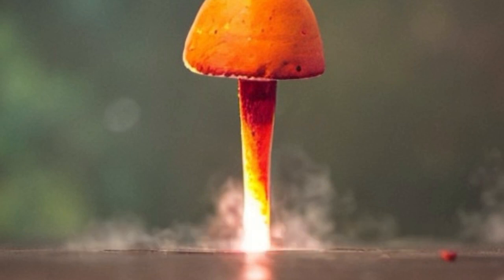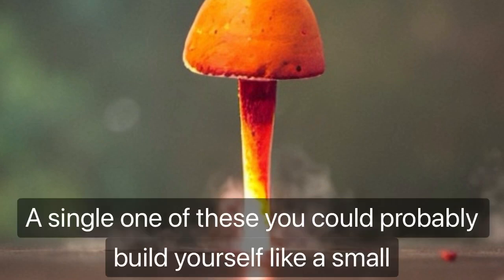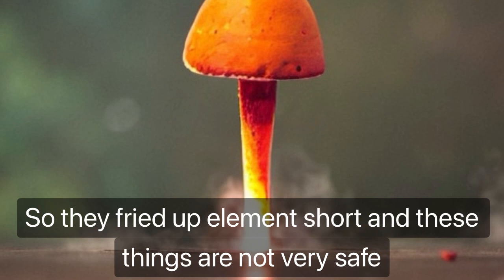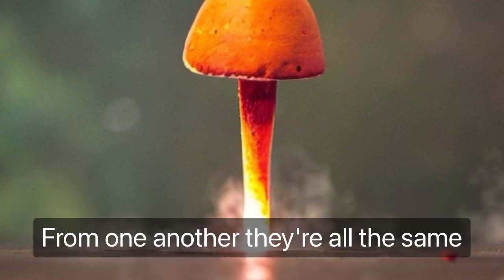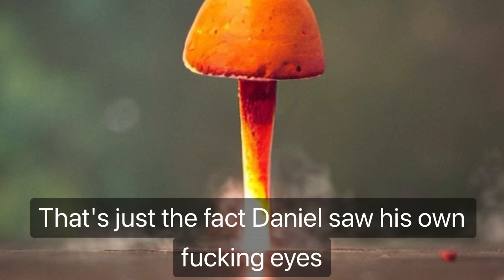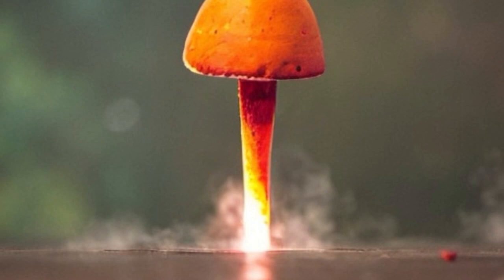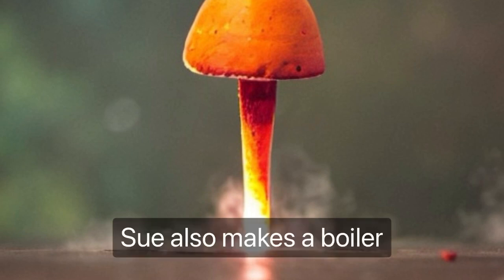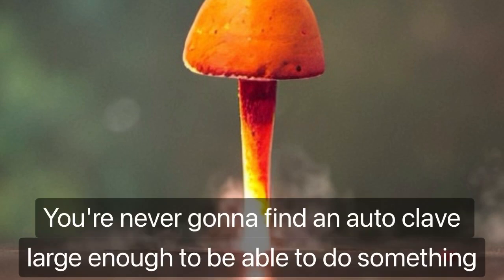February 27, 2024